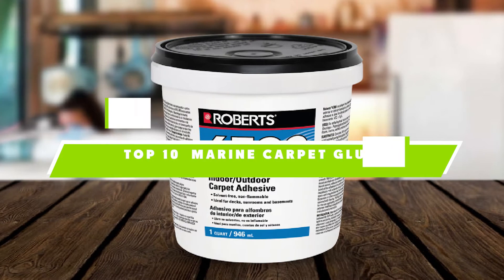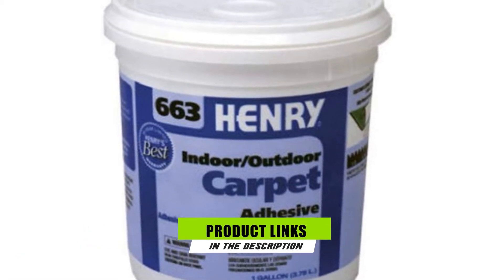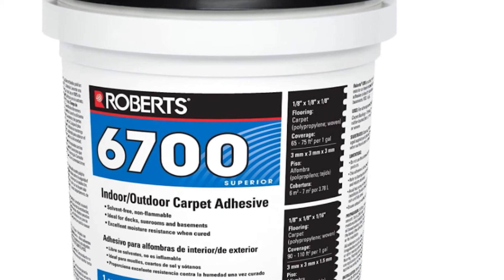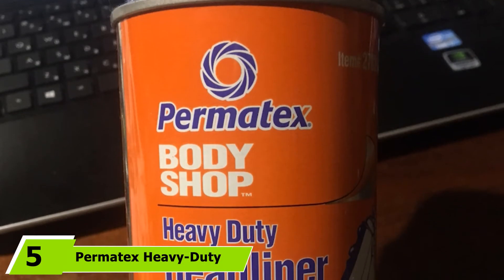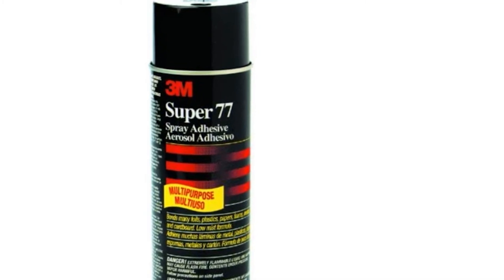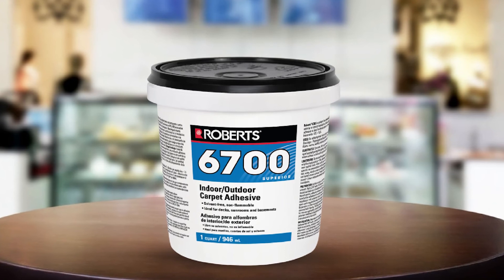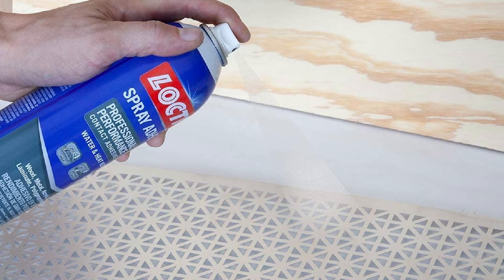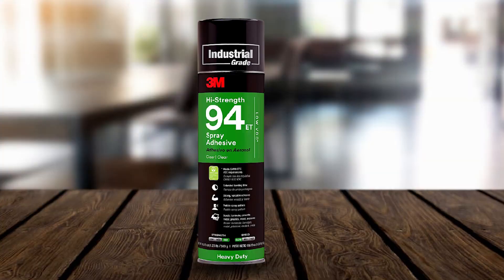Best Marine Carpet Glue In 2024 - Top 10 Marine Carpet Glues Review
Links to the best Marine Carpet Glue we listed in today's Marine Carpet Glue review video:

1. DAP Weldwood All-Weather Carpet Adhesive

2. Henry, W.W. Co. Marine Carpet Adhesive

3. Roberts Indoor Outdoor Carpet Adhesive

4. RecPro Marine-Grade Flooring Glue

5. Permatex Heavy-Duty Carpet Adhesive

6. 3M Super 77 Spray Adhesive

7. Polymat 777 Glue Spray Adhesive

8. Roberts 6700-0 Carpet Adhesive

9. Loctite 2267077 Spray Adhesive

10. 3M High-Strength 94 ET Spray Adhesive

What is the Best Marine Carpet Glue in 2024?

In today's video we reviewed the top 10 best Marine Carpet Glue on the market in 2024. We made this list based on our personal opinion and we ranked them in no particular order, after doing our research based on their prices, quality, durability, brand reputation and many more.

After watching this video you will know which are the best budget, top selling and top rated Marine Carpet Glue on the market today.

If you choose from this list you can be sure that you buy one of the best Marine Carpet Glue available today.